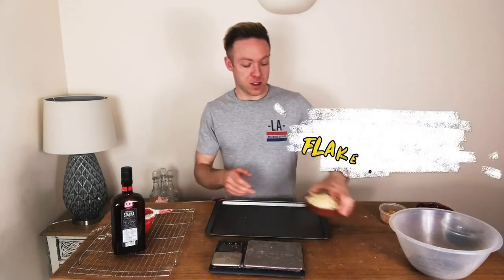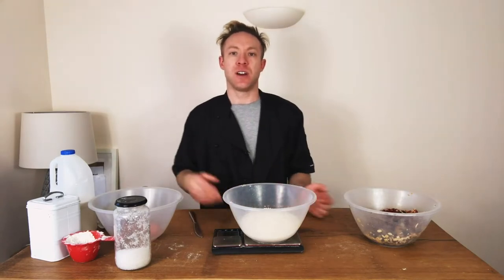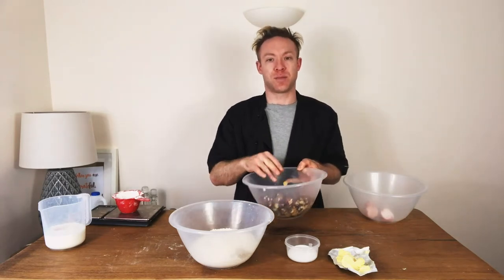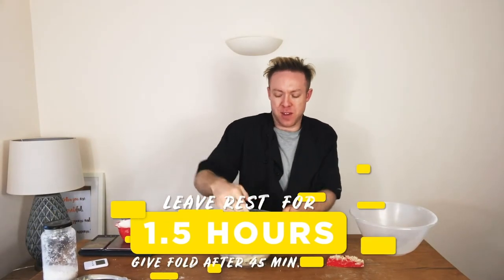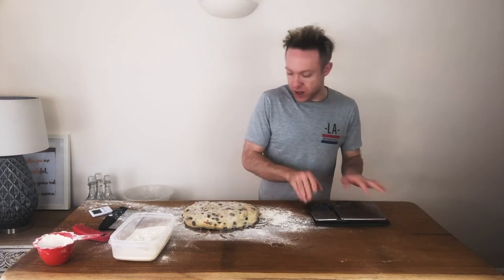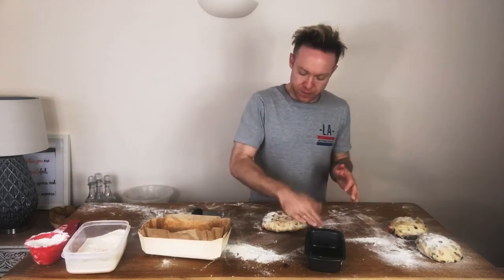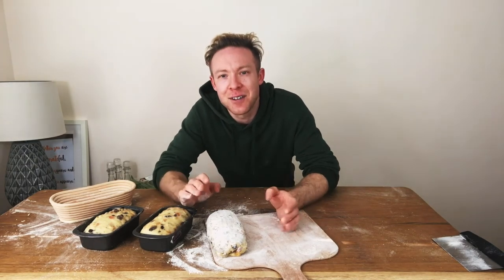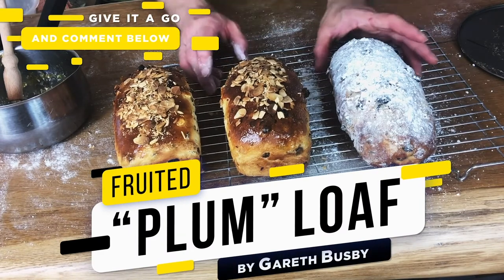How To Make A Real Plumb Fruit Loaf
This bread is “plumed” as in full of fruit, no there’s not any plum in it!!  It’s based on an old style Lancashire plumb loaf. Soaking the fruit however gives this bread an amazing depth of flavour that’s hard to compare!!

You could add a bit of sourdough to it and remove the yeast for even more flavour.

This bread is great fun to make and freezes really well so I make a batch once or twice a year to give to friends whilst storing a few for myself!

For the full recipe and bakers formula for this recipe and plenty others visit the